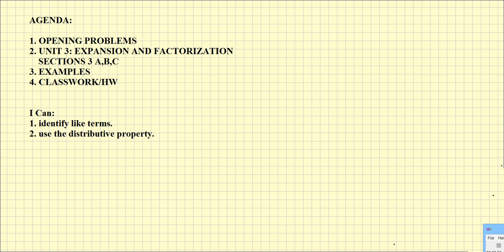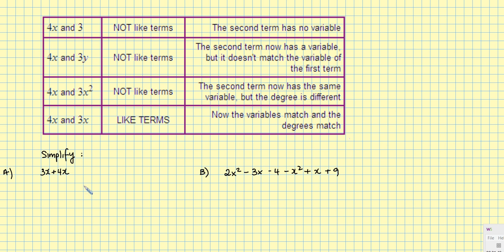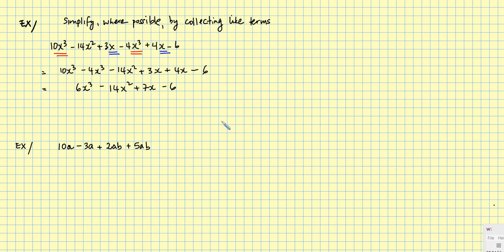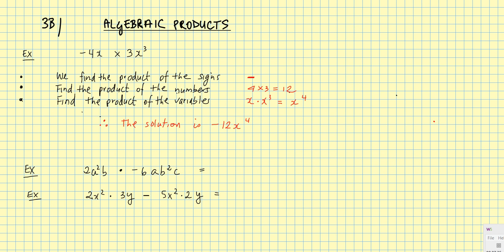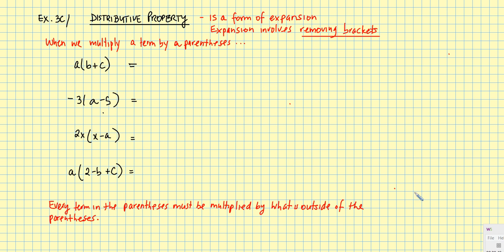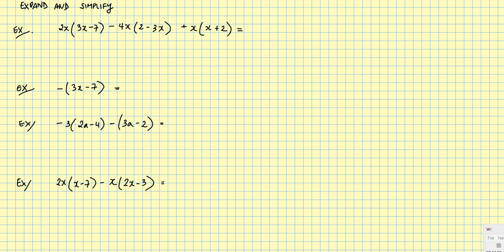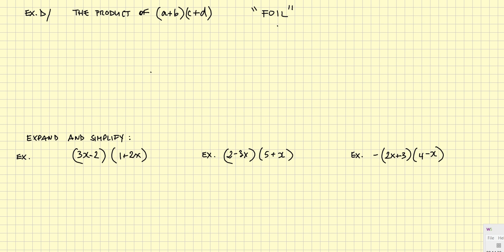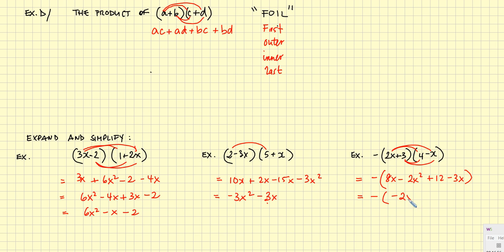Lesson 11 Expansion 3A 3D